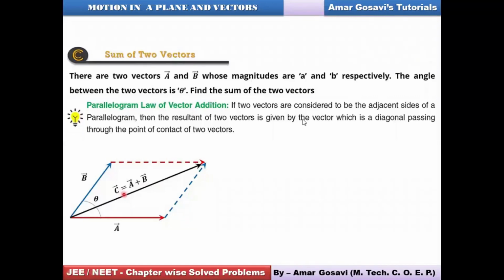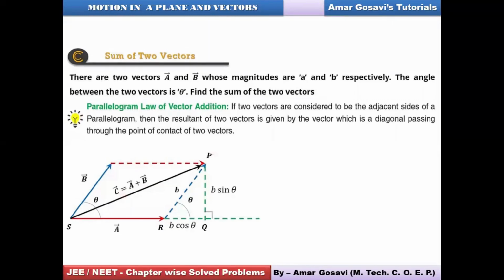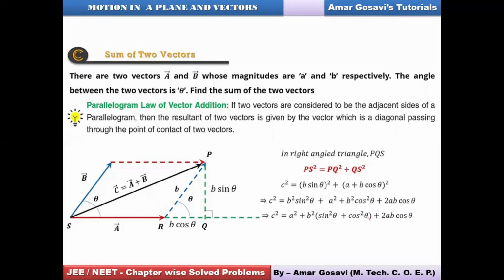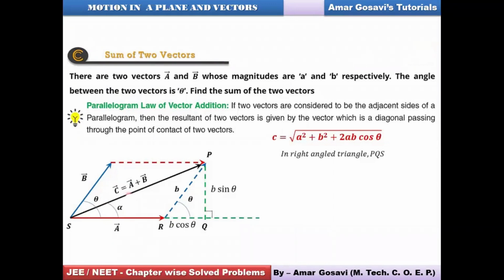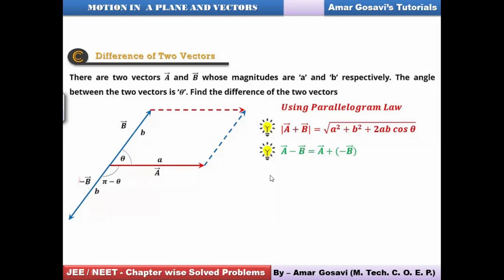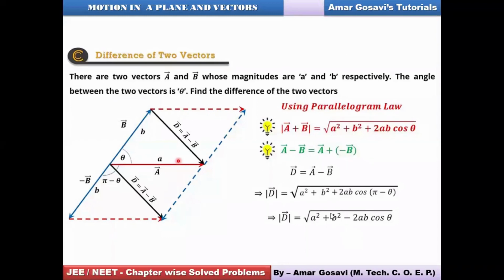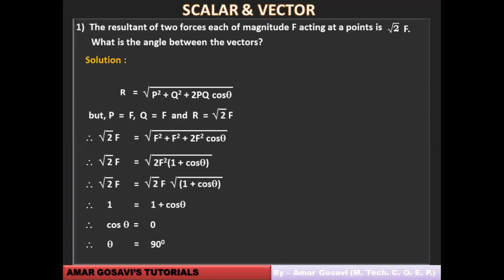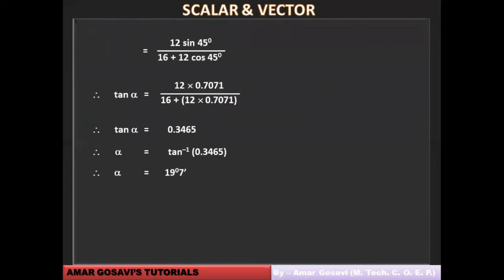Addition of vectors| Physics | Amar Gosavi Tutorials